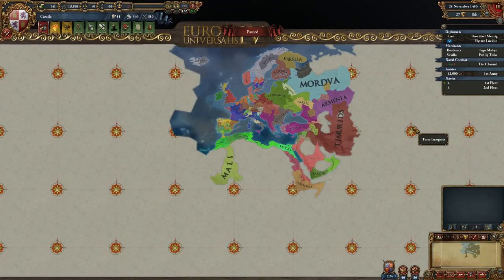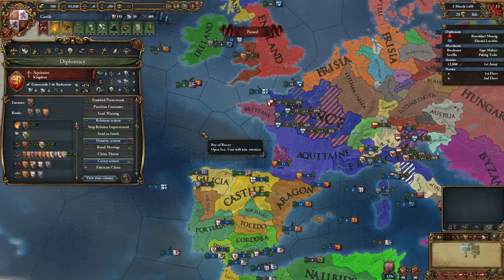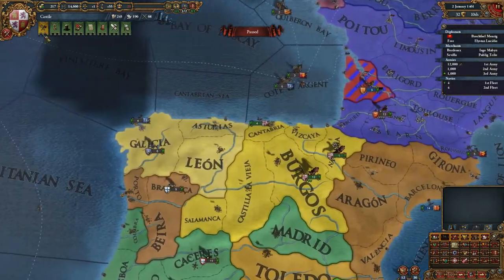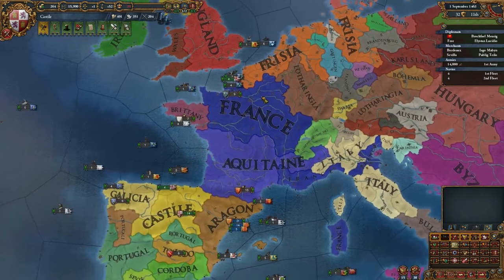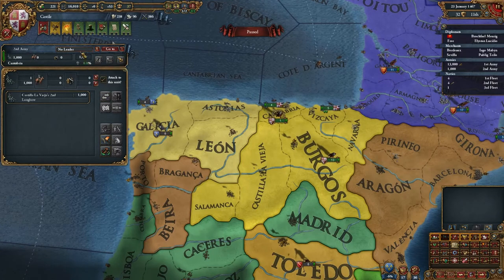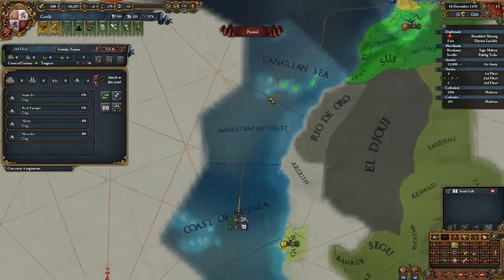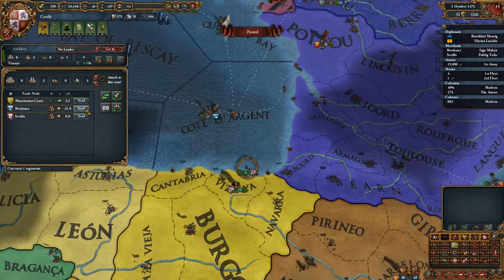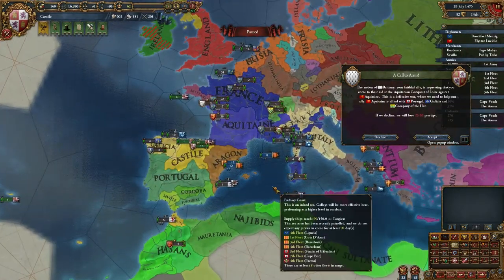King of Many Nations - Part 42 - Castile - The New World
Welcome to 'King of Many Nations' -- a Random Character Megacampaign Let's Play!
The 'King of Many Nations' campaign follows the same basic concept as 'Alea Iacta Est' but improved with viewer feedback! No more abandoning a dynasty after 30 minutes -- this time my goal is to obtain glory that will last forever!

In the 'King of Many Nations' campaign I let the 'Random Nation' button decide who I play as in three 35-55 minute long sessions. I will save at the end of every session, and after three episodes use a new nation to pick up where I left off last time.

This Megacampaign will temporarily be put on hold when the Victoria 2 converter is released, whereupon I'll continue the 'Alea Iacta Est' campaign.